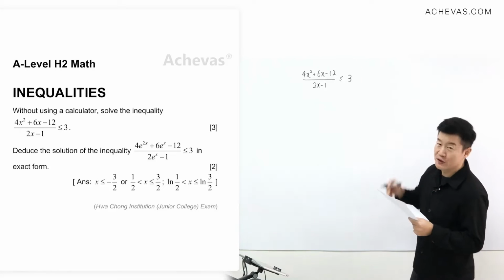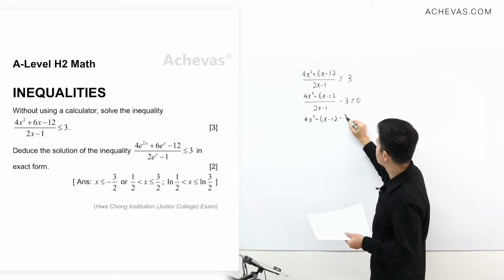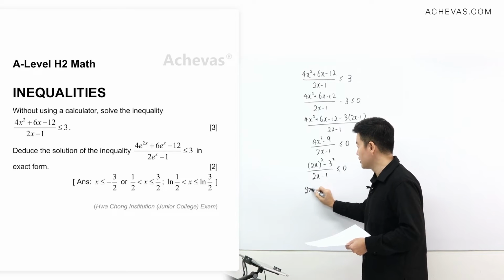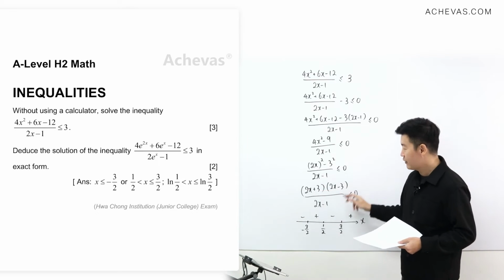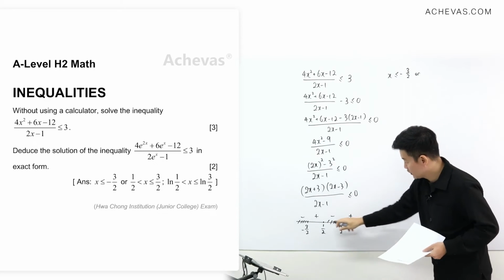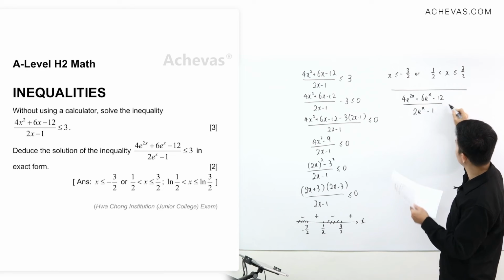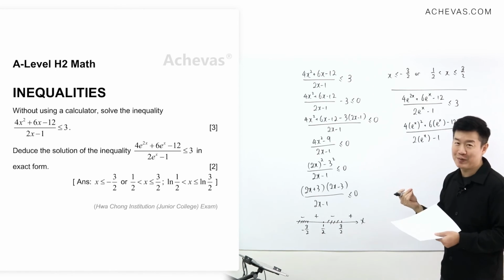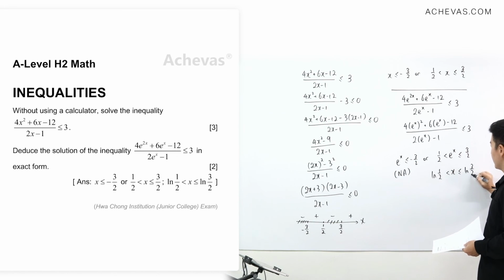[A-Level JC H2 Math Tuition] Inequalities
💡 ABOUT ACHEVAS

【 Question from HCI, Hwa Chong Institution, 2023 Exam Paper 】

0:00 Part 1
2:50 Part 2